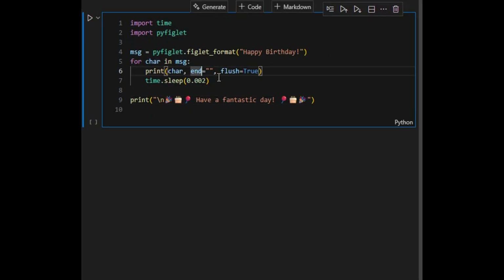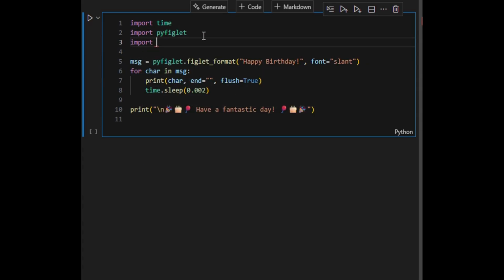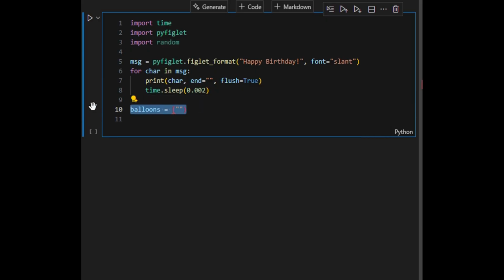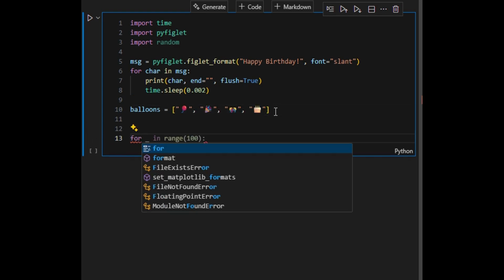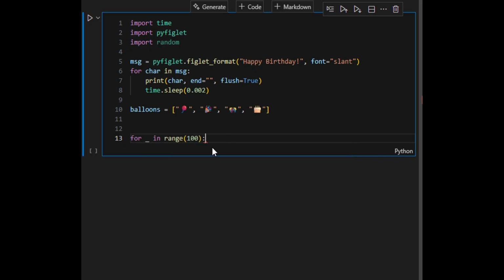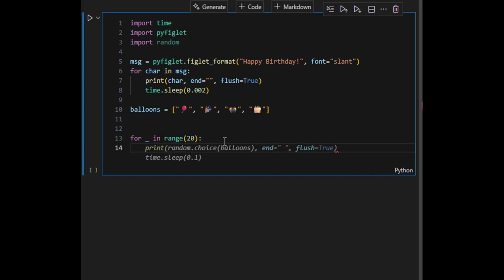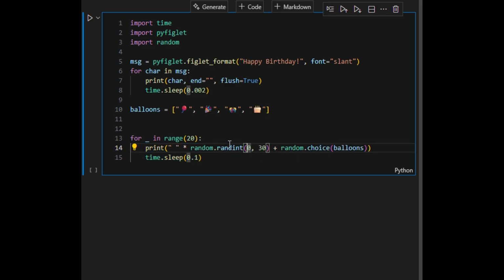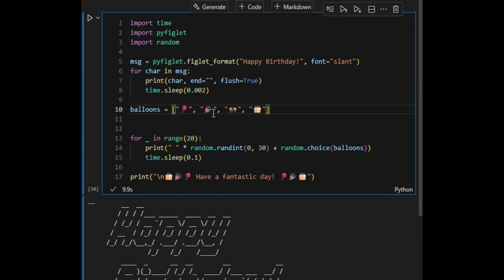Funny Happy Birthday animation using pyfiglet Python library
In this funcoding video, we use pyfiglet to createa fun Happy Birthday animation right in the terminal. Here, we add some creativity to it